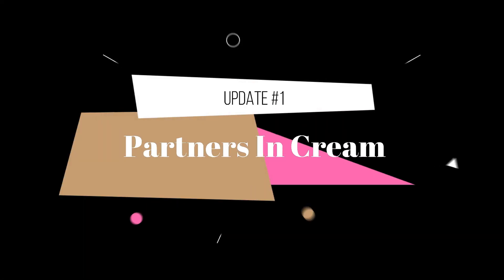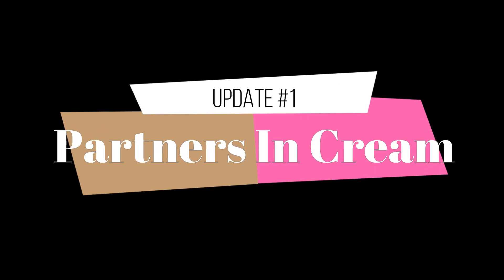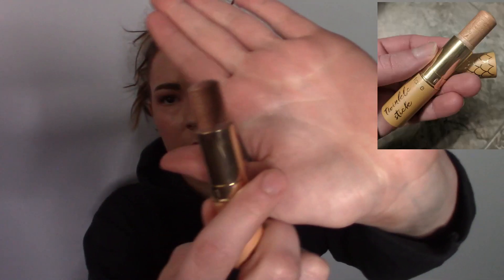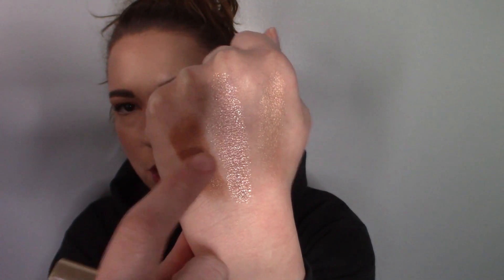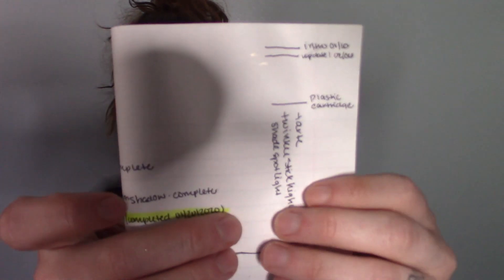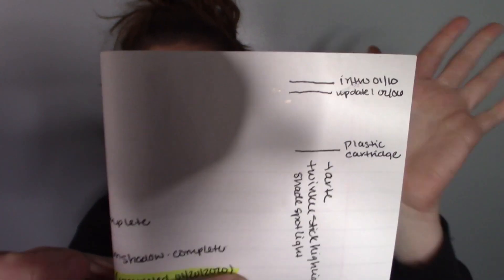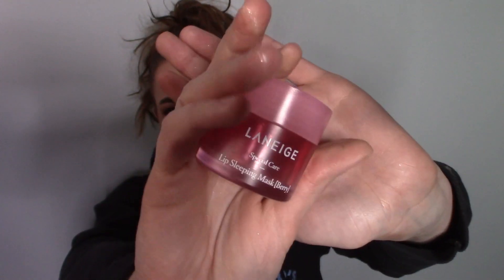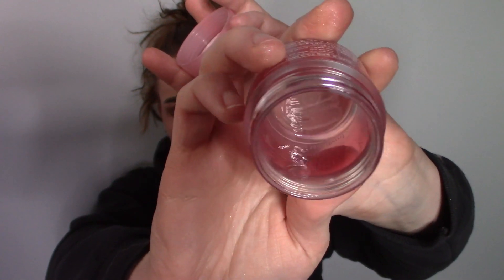PartnersInCream // Project Pan Collab // Update 1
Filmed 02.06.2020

partnersincream update 1! Where has the month gone? I feel like I made some good progress on things. I am so happy to be in this collab project; it's so much fun and there are a lot of amazing panners involved. Please check out the playlist down below!

//Project Information
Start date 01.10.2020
End date 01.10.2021 (or longer, who knows?)
Monthly Updates
3 to 6 items in at a time
Rolling style project
Cream/liquid based products

//Introduction items
Milk Makeup bronzing stick shade Baked
Tarte Twinklestick Highlighter shade Spotlight
Self-made cream shadow (Stila Glitter & Glow shade Kitten Karma mixed with ColourPop loose pigment in shade Redzone)
theBalm How 'Bout Them Apples? Lip and Cheek palette
Laneige Lip Sleeping Mask in Berry

//Round 1 itmes
theBalm How 'Bout Them Apples? Lip and Cheek plaette
Stila Glitter & Glow shade Golden Eye